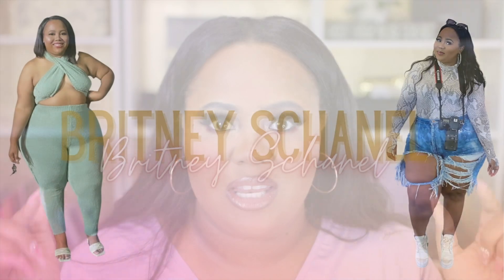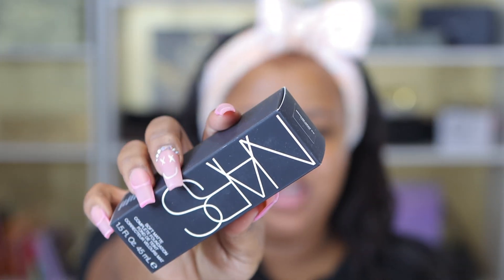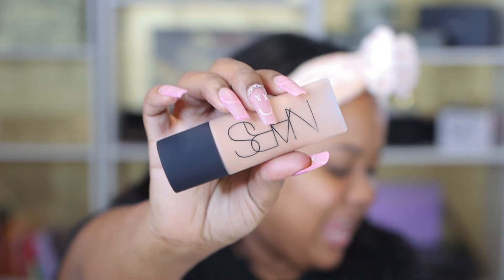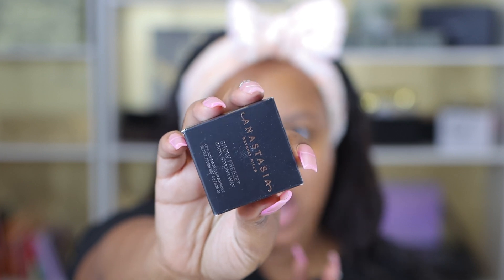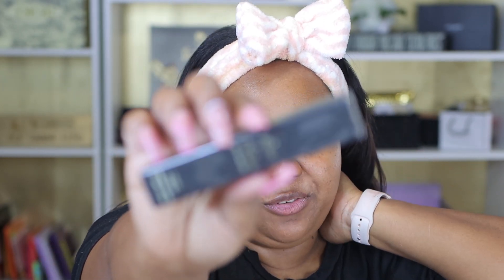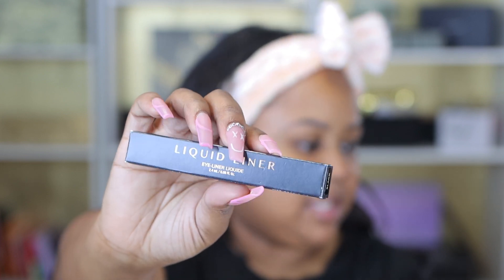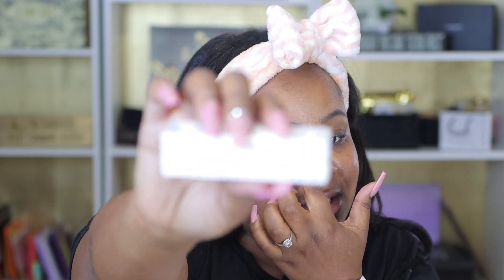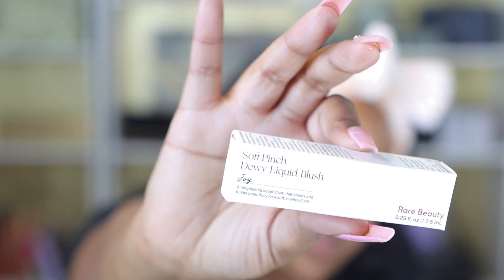Sephora Must Haves | Summer 2022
Hey, friend, hey! According to the internet, these are Sephora Must Haves!

Product Details:
Face Primer - Touch in Sol - No Poreblem
Foundation - NARS - Soft Matte - Caracas
Concealer - NARS Radiant Creamy - Biscuit
Contour - Makeup Revolution - F18
Highlighter - Juvias Place - Nefertitti
Blush - Rare Beauty - Joy
Bronzer - Fenty Beauty - Bronzed Duo
Setting Spray - Urban Decay - All Nighter
Setting Powder - One Size Beauty - Transluscent
Face Powder - Charlotte Tilberry - Flawless Filter - Tan
Lip Liner - MAC - Chestnut
Lip Gloss - Makayla x Glamlite

Follow @britneyschanel on ALL social media platforms.

Yes, I’m married.
32 years old.
Atlanta, GA
3 kiddos